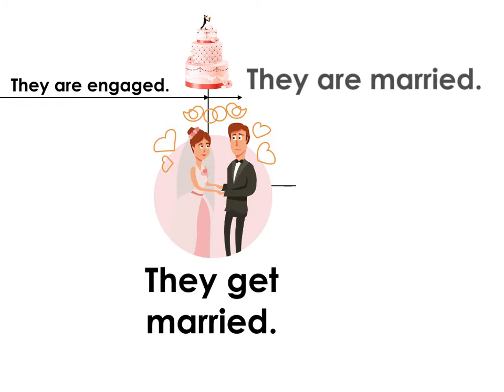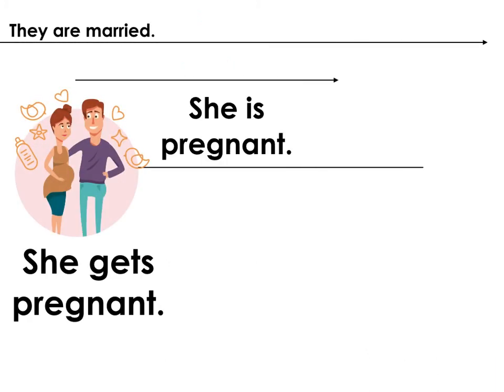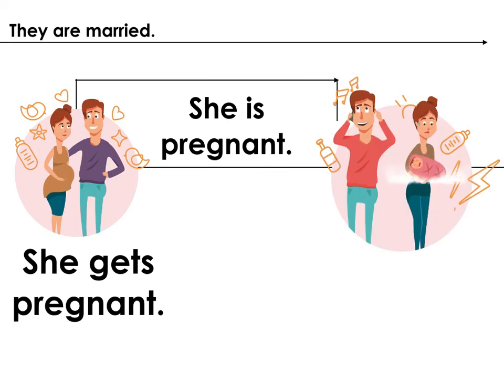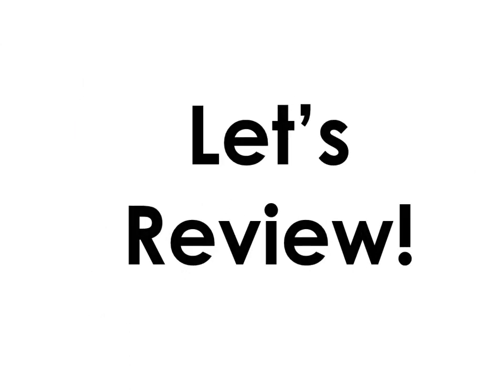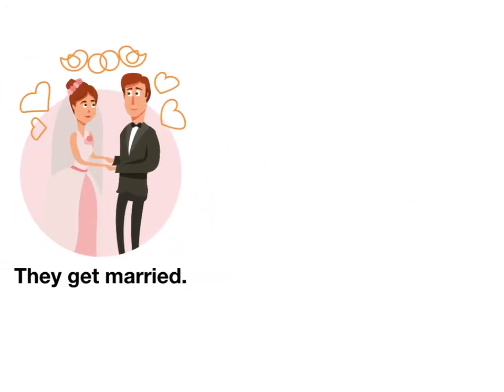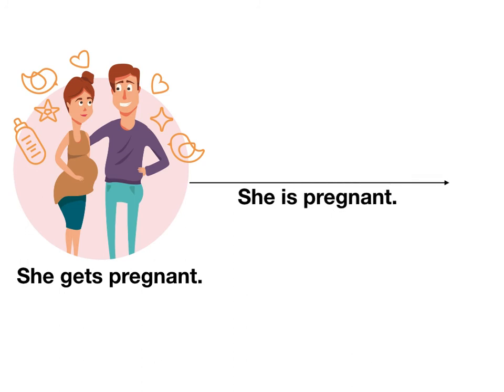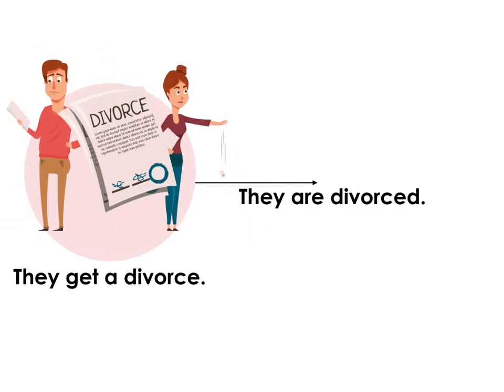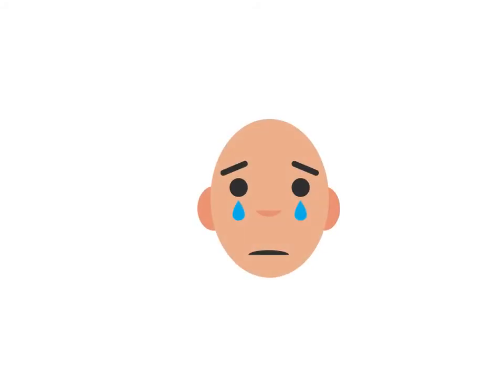Relationships English Lesson (Learn How to use "Get" and "Be")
Today we're going to be talking about some relationship vocabulary and also the relationship between the words get and B. So, we have our nice little couple here and let's get started. So here the man gets down on one knee and proposes and they get engaged. After that we would say they are engaged. They are engaged until the wedding day and they get married. So, when they are married the woman gets pregnant. So the woman gets pregnant and she is pregnant. Of course until the baby comes. Babies can be very stressful and they get into a big fight. So they are fighting until finally sadly they get divorced. After they get divorced we would say they are divorced. Let's review. They get engaged and then they are engaged. They get married and then they are married. She gets pregnant and then she is pregnant. They get into a fight and then they are fighting. They get a divorce and then they are divorced. Sad ending to this story.